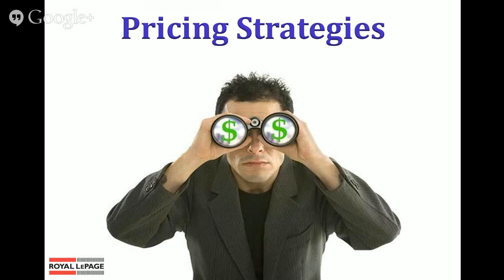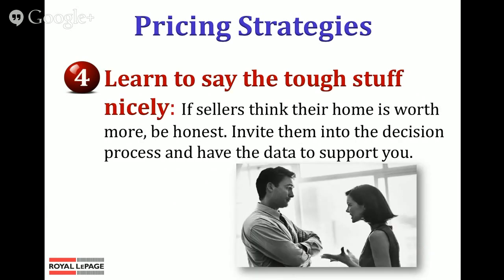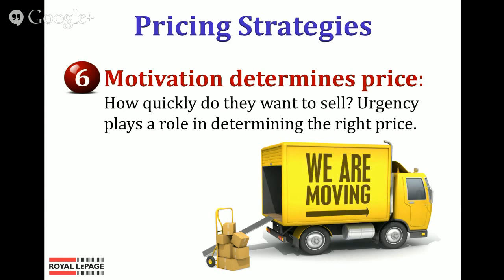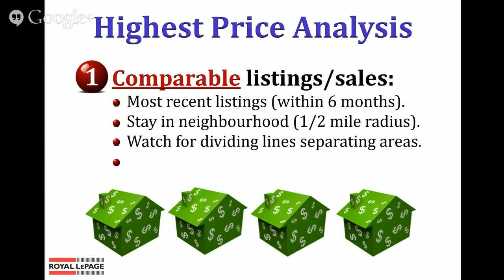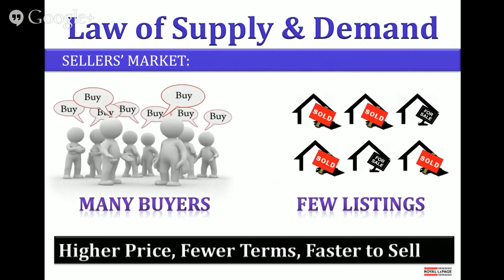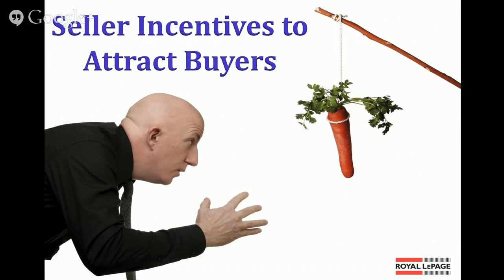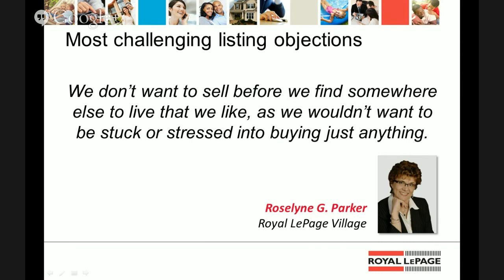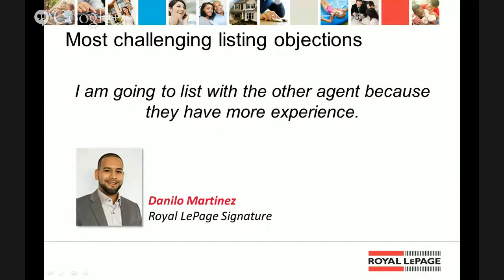Pricing Strategies with Chris Leader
Some people say real estate is about location, location, location. We say it's about price, price, price. You can sell anything if the price is right. But knowing the right price isn't enough if the sellers aren't convinced. Chris Leader will discuss how to get your sellers on board with listing at the right price. You’ll sell more houses in less time, earning you more money in 2015.

The Sales Success Webinar Series is delivered live on the 3rd Thursday of every month.  Hosted by Learning Services, the webinars are facilitated by Chris Leader and Laurie Moore-Moore.